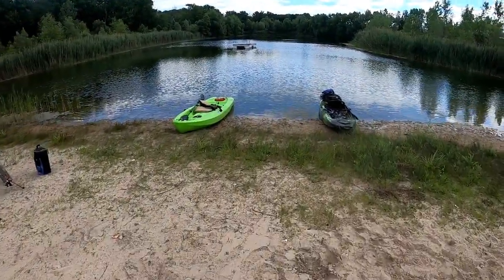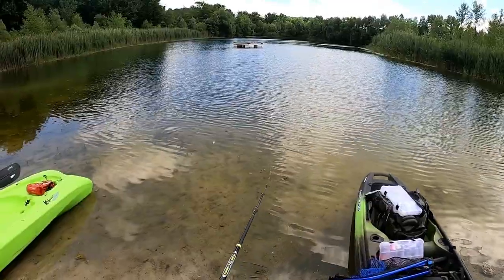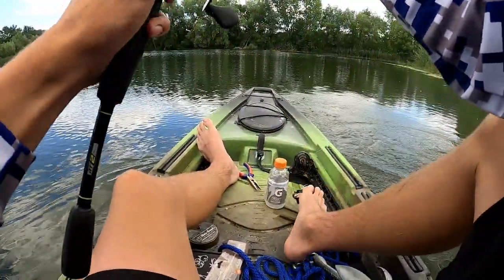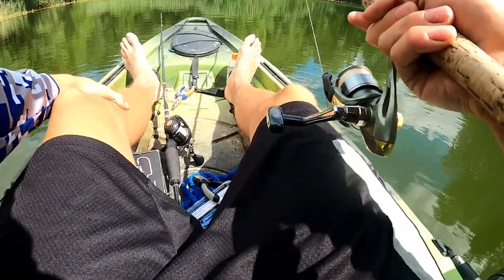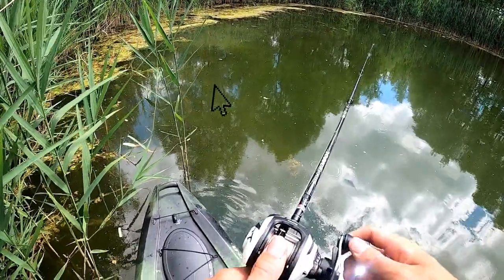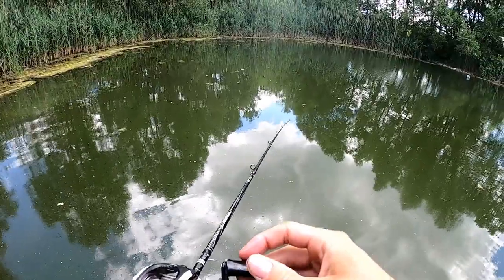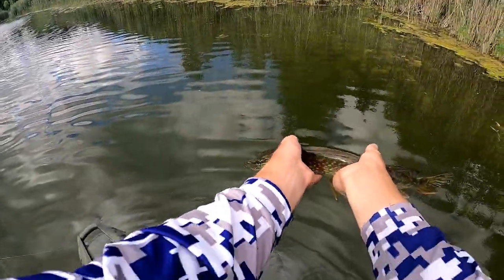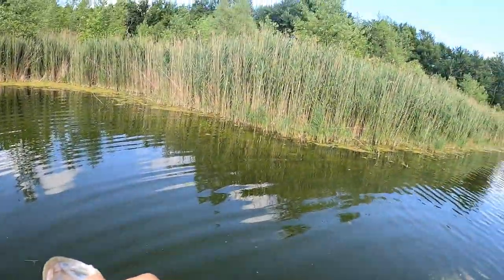Completing An MTB Pro Slam